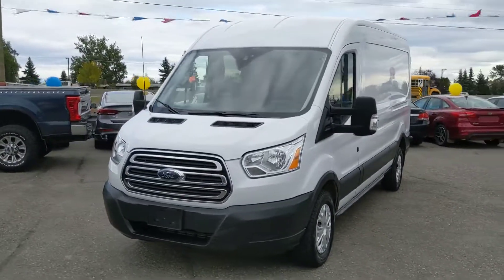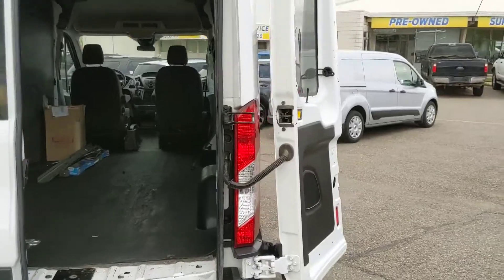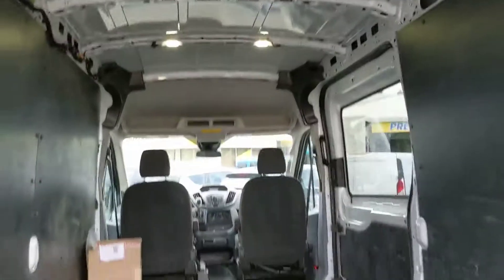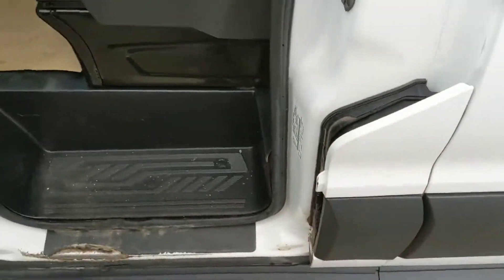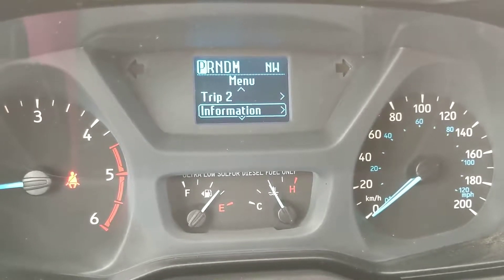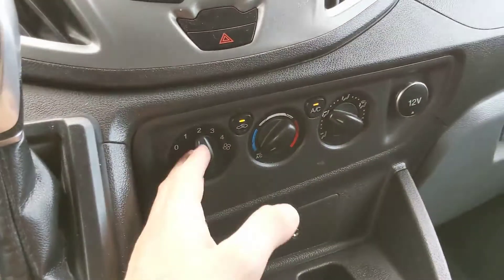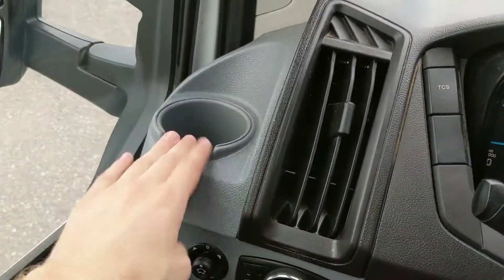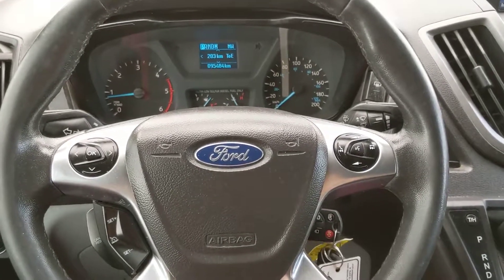2015 Ford Transit XL Walk-Around | Stock# B6537 | Prince George Ford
2015 Ford Transit XL Walk-Around | Stock# B6537 | Prince George Ford

Get yourself a great vehicle in this 2015 Transit 250. This unit has large cargo doors to ensure ease when moving items for your company. It currently has 94,812 kms. Powered by a 3.2L I-5 Diesel engine with 6-speed Auto Select Shift. It comes in an Oxford White exterior with a Charcoal Black cloth interior. Other options of this unit include a trailer tow package, Cruise Control, overhead storage, a lit rear cargo area and remote keyless entry. You can test drive this 2015 Transit 250 and other Pre-Owned units at Prince George Ford's Pre-Owned Supercentre by calling . Whether new or used, we look forward to helping you find your next car, truck or SUV!

1331 Central Street West
Prince George, BC
V2M 3E2